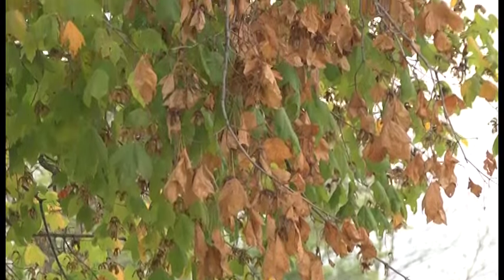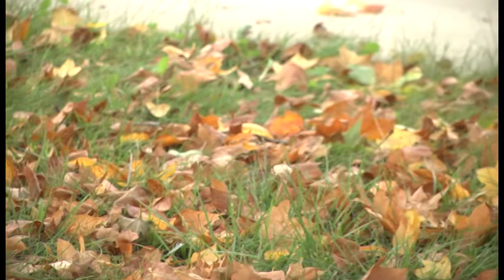October, 2015 - Vandalia By The Way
Locally written an produced news and information program spotlighting Vanalia, Ohio. In this episode: we celebrate the completion of the Dixie Drive widening project; we check in on the progress of a number of construction projects taking place arounf town; we take a look back at a very successful Senior Center Bazaar; we offer some tips on how to make Trick or Treat safe for you and your children; we learn about the 12 Vandalia City Charter amendments on the November ballot; and we find out the do's and don't of campaign sign etiquette.